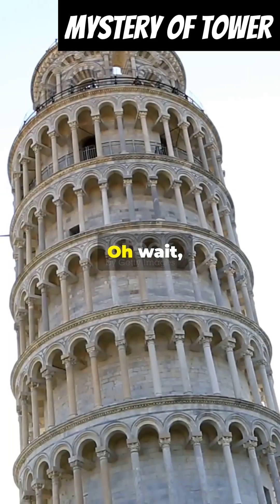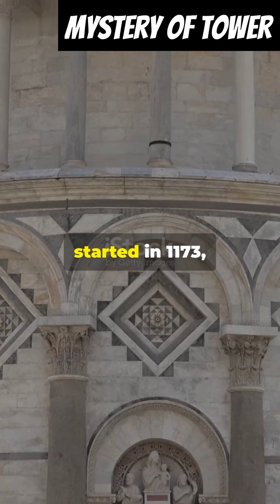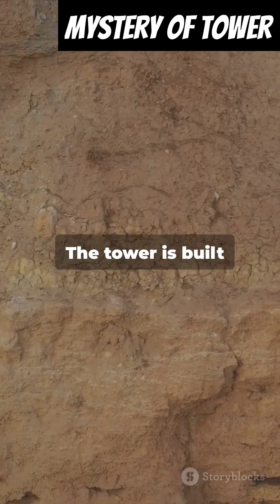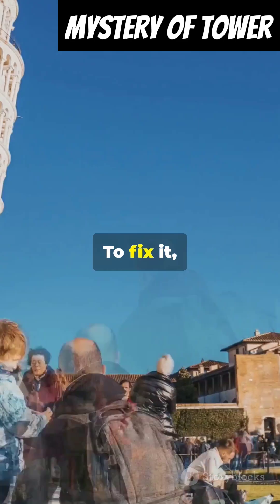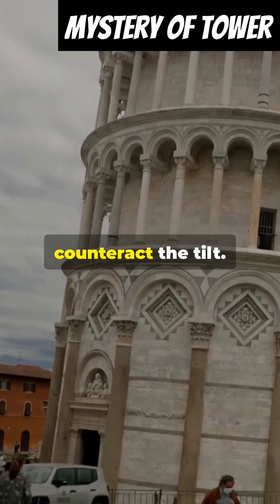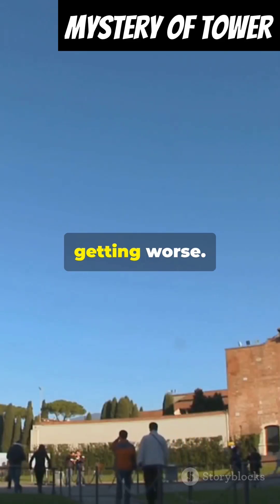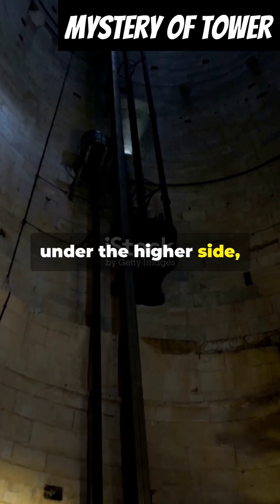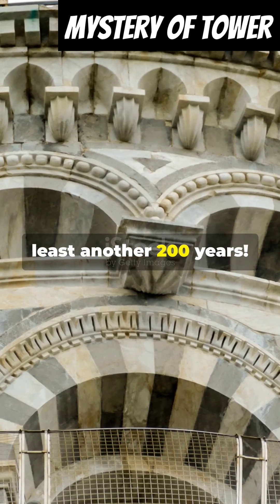Why the Leaning Tower of Pisa Leans#LeaningTowerOfPisa#EngineeringMarvels#HistoricalArchitecture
Discover the fascinating history behind the iconic Leaning Tower of Pisa! 🌍🕍 Did you know it wasn't supposed to lean? Construction began in 1173, but the soft, unstable ground caused the tower to tilt during its build. Dive into the incredible engineering feats employed over centuries to stabilize this architectural marvel. From adjusting the upper floors to strategic soil removal, learn how this UNESCO World Heritage Site has stood the test of time.